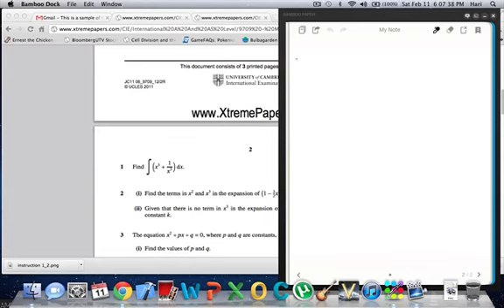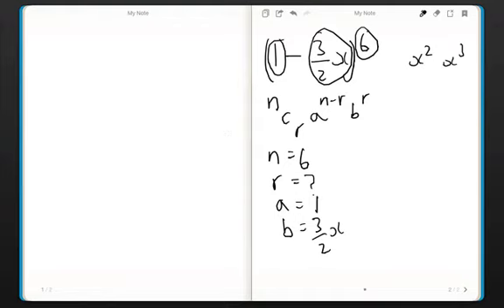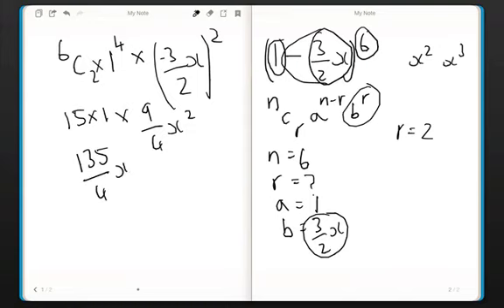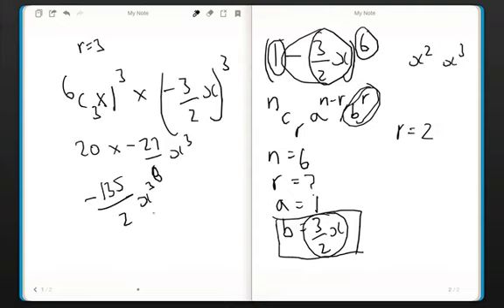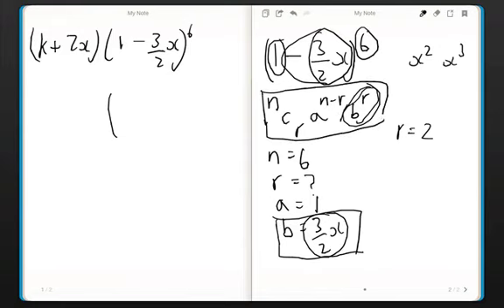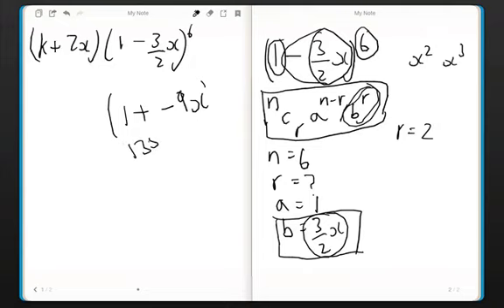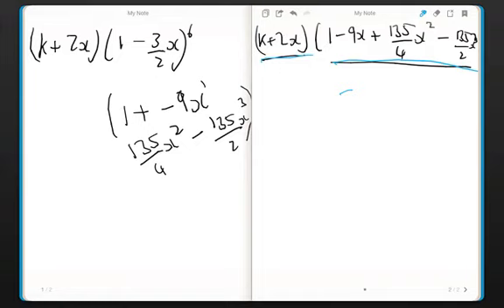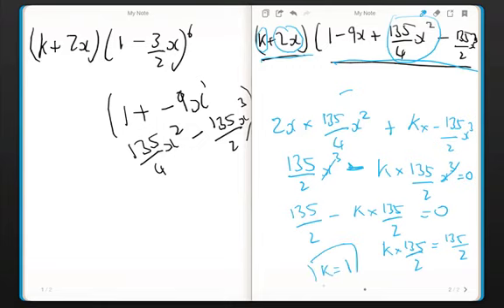2011 June paper 1 Variant 2 question 2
Question 2 of 2011 June paper 1 variant 2.